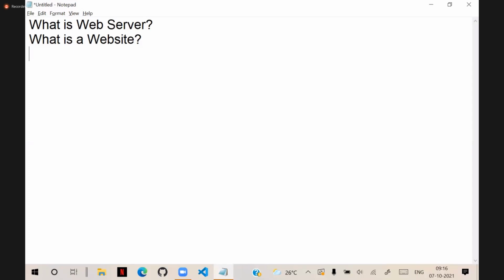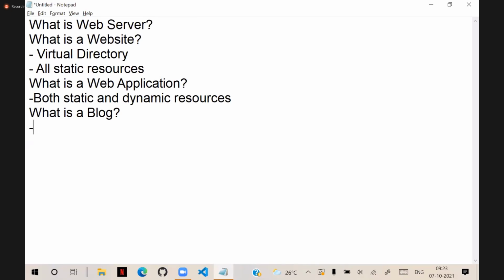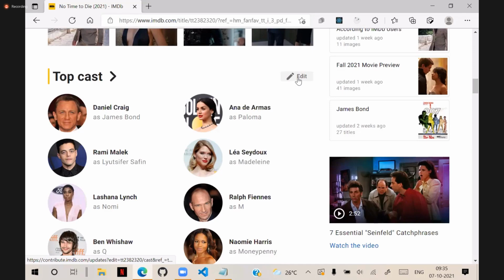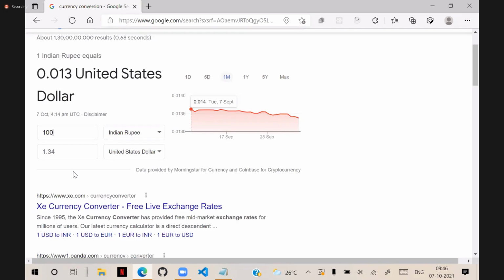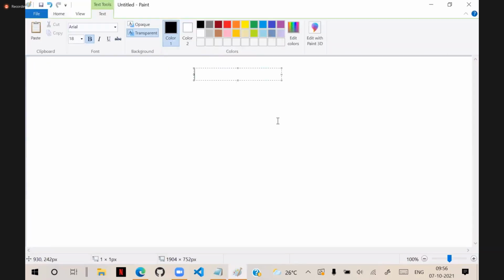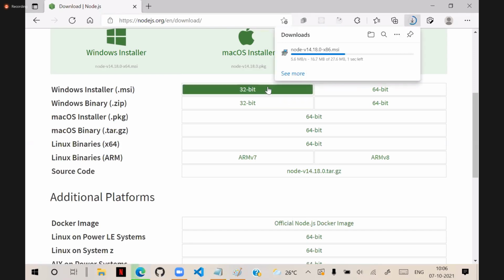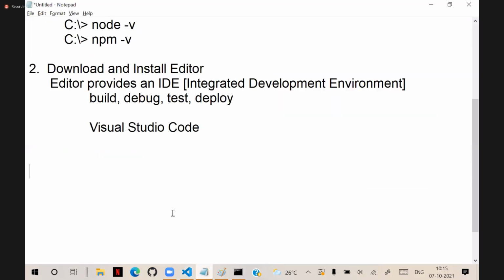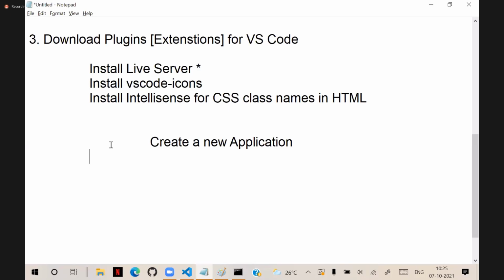HTML || Environment SetUp || Day 4